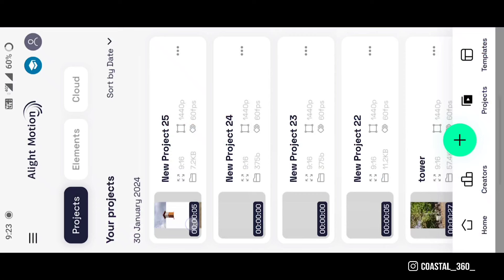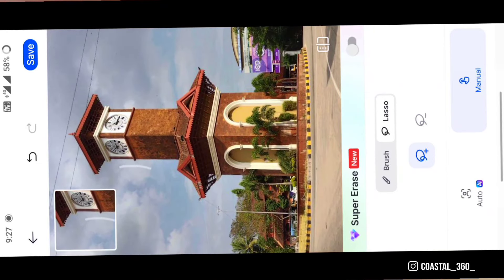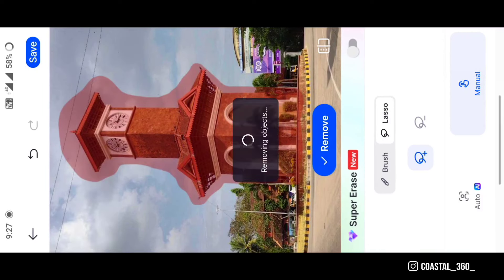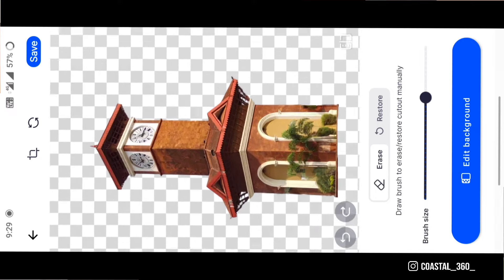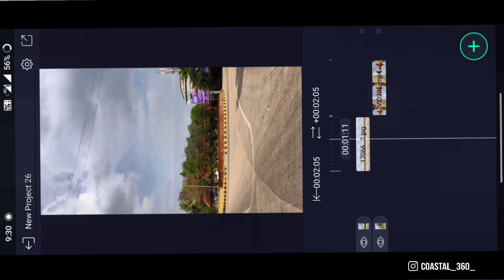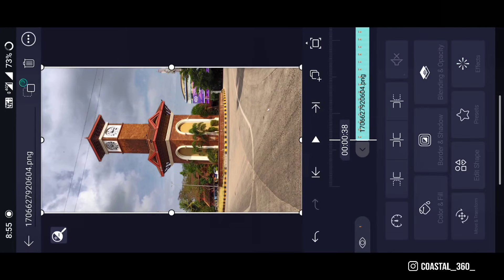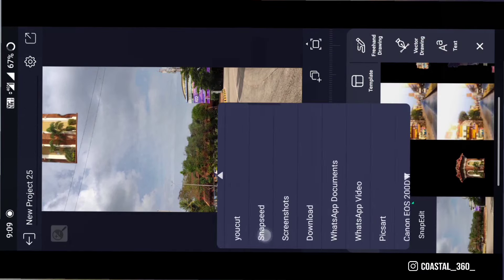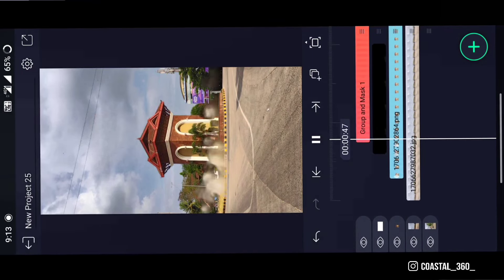Secrets Behind My Viral Instagram Reels Effects |SecretPart1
Secrets Behind My Viral Instagram Reels Effects
instagram reels viral trick 2024reels video editing tutorial

In this video, I’ll show you exactly how I edited a viral Instagram reel from start to finish. If you want to learn how to make your own reels stand out, this tutorial covers all the essential editing techniques you need.

📌 What You’ll Learn:

How to edit your footage for maximum impact
Adding trendy music and effects
Creating smooth transitions and eye-catching visuals
Tips on pacing and timing for Instagram reels
This tutorial is perfect for beginners or anyone looking to improve their Instagram reel editing skills!

🔧 Editing Software/App Used: [Name of Software/App]

Viral reels on instagram
how to edit viral instagram reels
Are you ready to take your Instagram Reels to the next level? In this video, we will share all the tips and tricks you need to know to master the art of creating viral Instagram Reels. From choosing the right music to editing techniques that will make your videos stand out, we've got you covered. Join us as we reveal the secrets to creating engaging and shareable Instagram Reels that will help you grow your account and reach a wider audience. Whether you're a beginner looking to improve your editing skills or a seasoned pro wanting to stay ahead of the curve, this video is for you. Don't miss out on the opportunity to elevate your Instagram game and start creating Reels that will get people talking. Watch now and discover how you can become a master of viral Instagram Reels editing!

Puzzle edit
trending reels edit
Viral Trending video
coastal 360
coastal_360_
coastal_360
pushparaj ar
coastal 360 pushparaj ar
viral insta reels
dancing building effects
building grow effects
viral insta video editing
sky change video,
apne toh sirf ram hai reels,
viral reels,
how to change sky in yours video,
aasman me ram ji photo kaise lagaye,
sky replace video edit,
sky clouds effect,
vn,
vn tutorial,
capcut,
capcut template,

viral reels video tutorial
instagram trending new reels tutorial
instagram trending video editing
instagram viral reels editing
trending video tutorial
trending reels tutorial
capcut tutorial
capcut video editing
instagram viral reels editing in capcut
instagram trending video tutorial
new reels video tutorial
new trending instagram reels editing
new viral instagram reels tutorial
capcut new trending video tutorial
capcut new viral instagram reels editing
viral video editing in capcut
trending reel video tutorial in capcut
capcut trending reels editing
insta trending reels editing tamil alight motion
new trending video editing tamil
instagram viral reels kaise edit karen
how to viral on instagram
instagram reels viral trick 2024

instagram reel viral
instagram reels viral
instagram reel viral kaise kare
instagram reels viral kaise kare
instagram reels viral kaise kare 2024
how to viral instagram reels
how to viral instagram reels 2024
how to viral reels on instagram
how to viral reels on instagram 2024
instagram reels
instagram video viral kaise kare
reels viral kaise kare